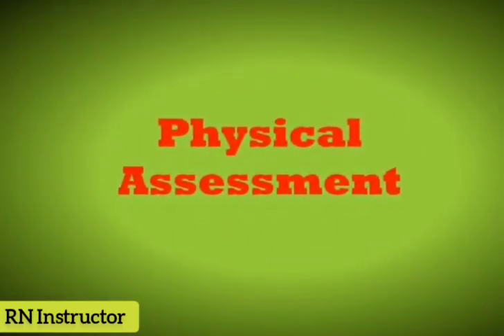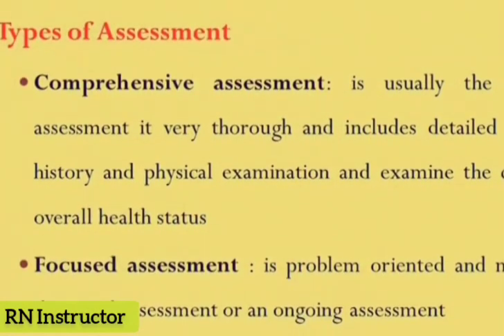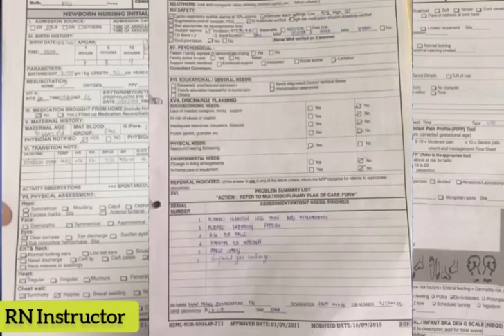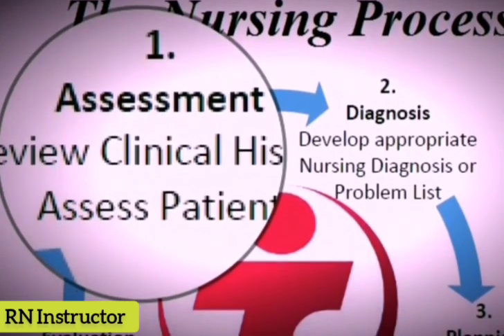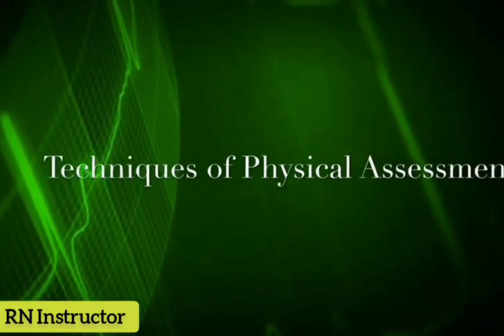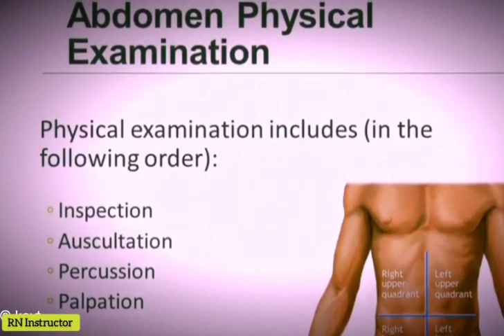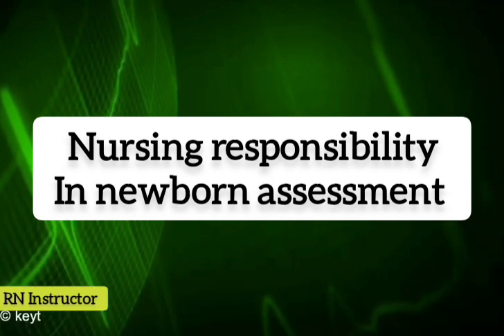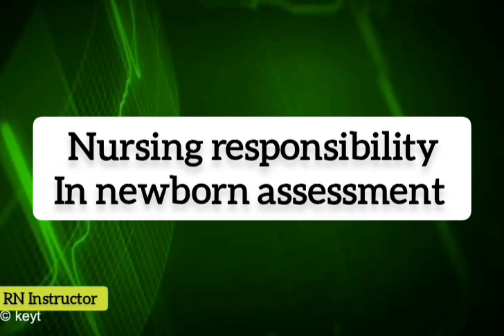Neonatal Assessment NCLEX RN| OSCE| NHS| DHA| nursing competitive exams| ANCC | Physical assessment